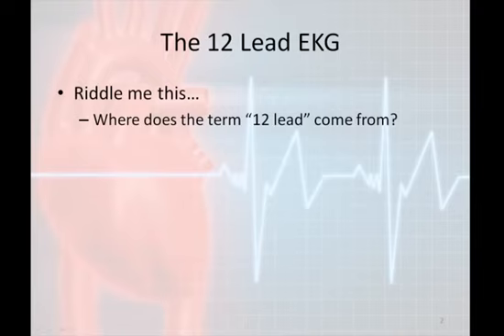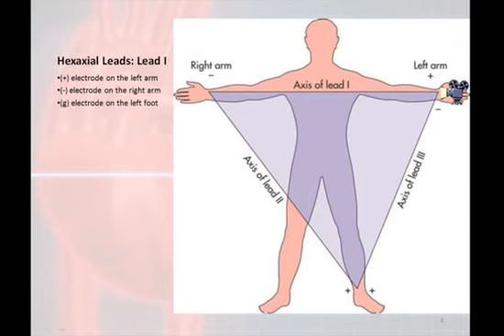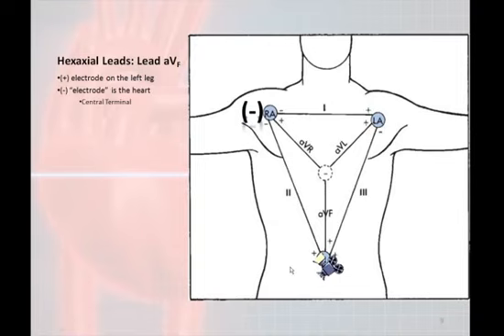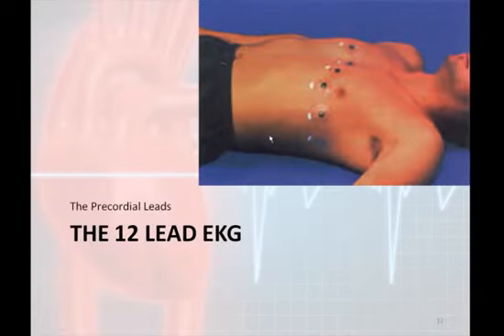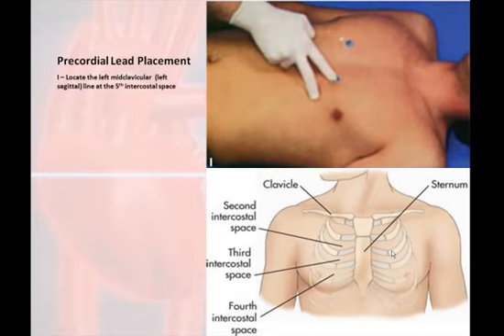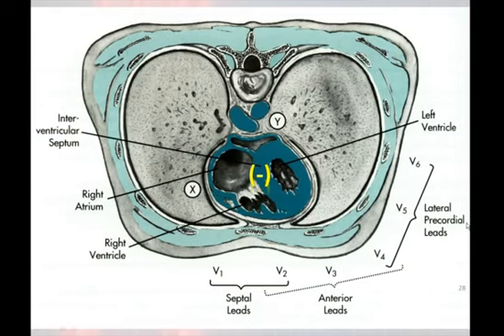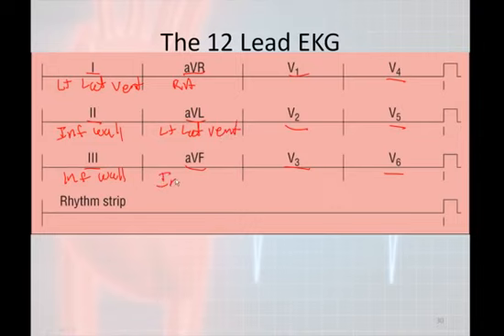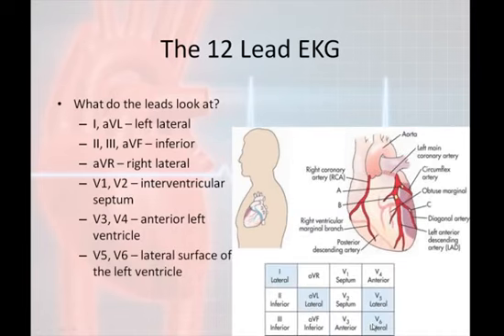Introduction To The 12 Lead ECG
Intro To ECG Course. Section 1: How ECGs Work